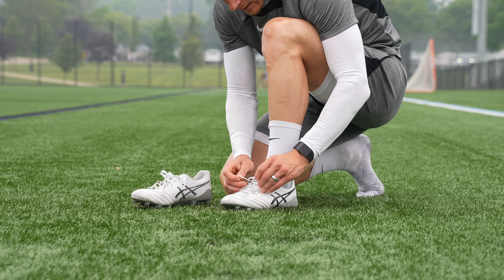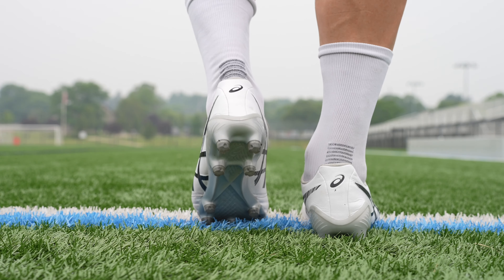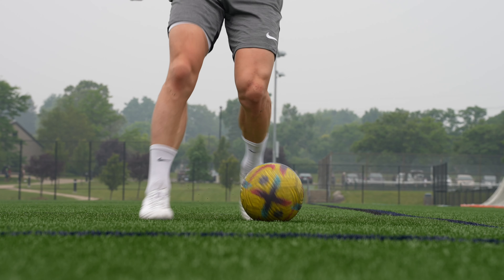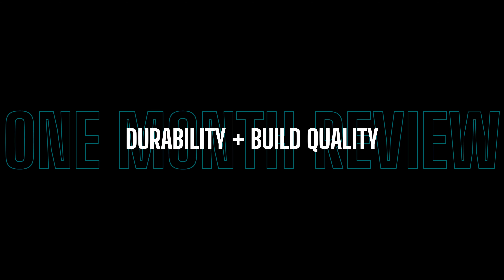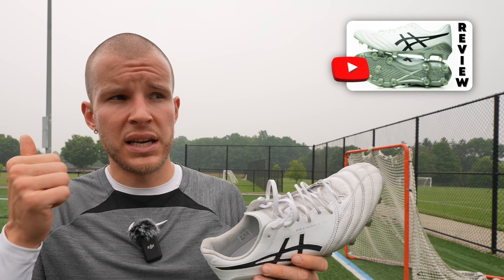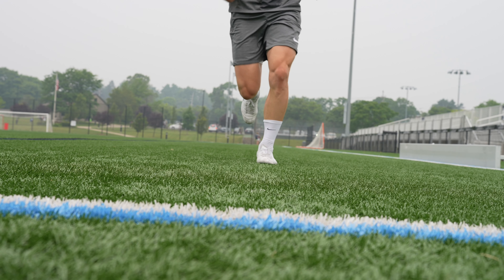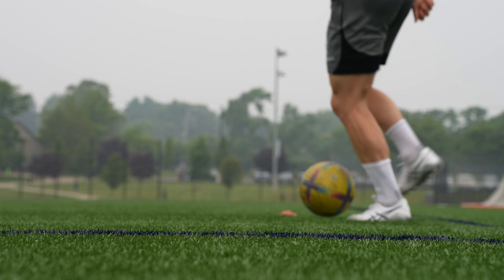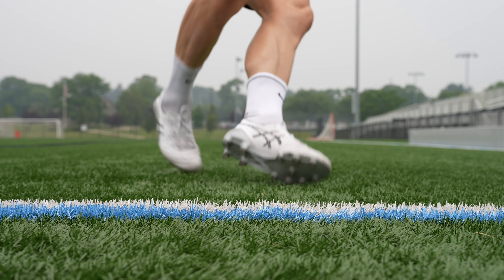Match Day Leather Boots! | Asics DS Light X Fly 5 ONE MONTH REVIEW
Get them @tokyofootball.sg

BE AWESOME.